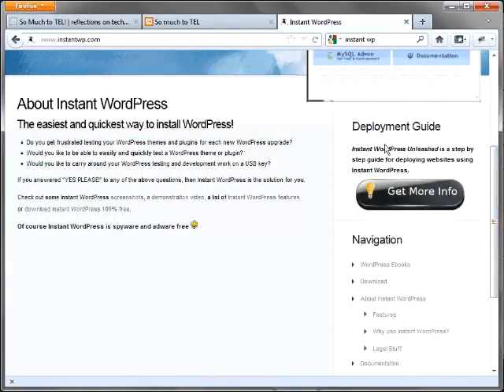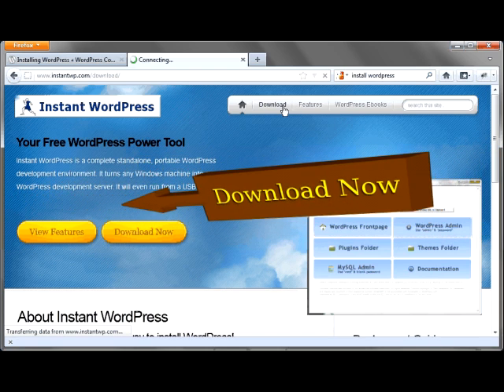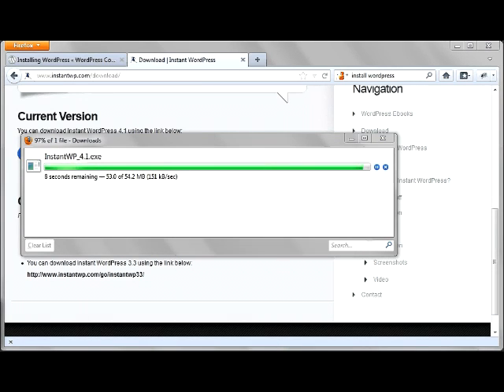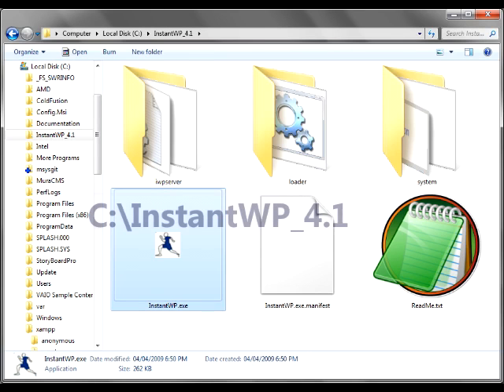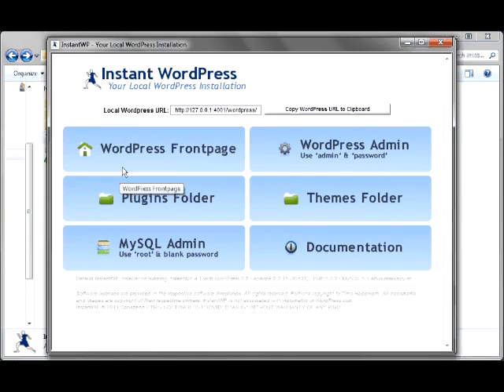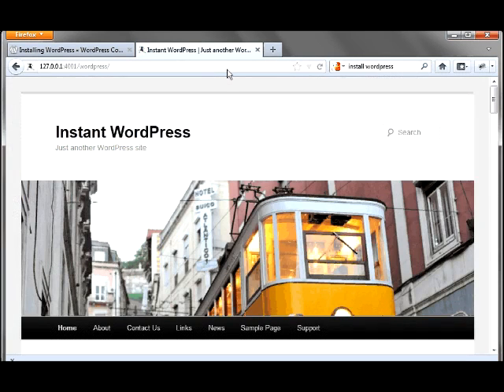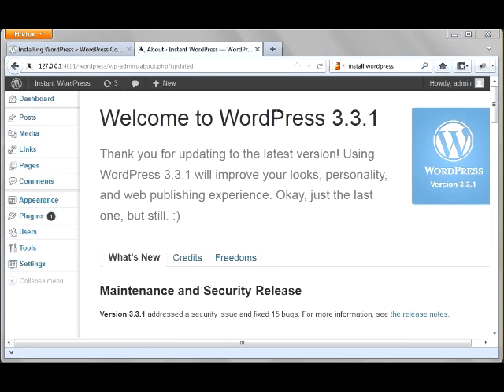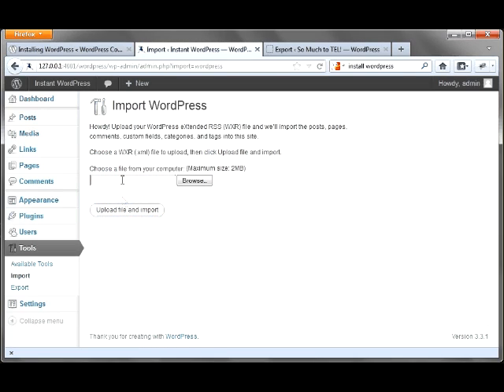Download and Install "Instant WordPress"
This was designed for developers to build Plugins and Themes for WordPress, I ask, "What might creative 21st century classrooms do with this, as a project?"